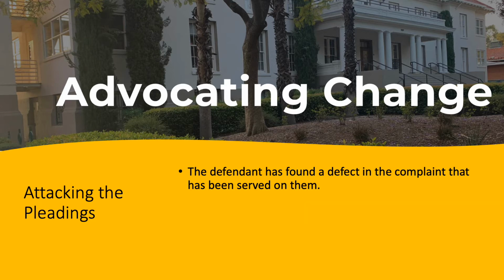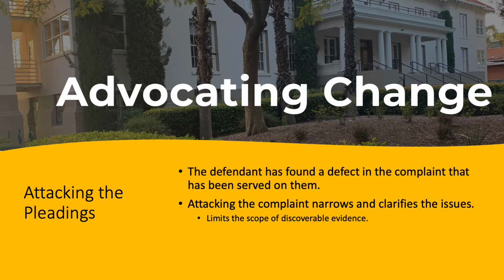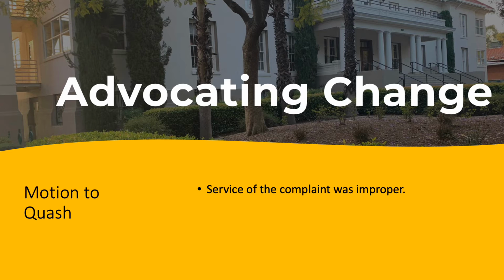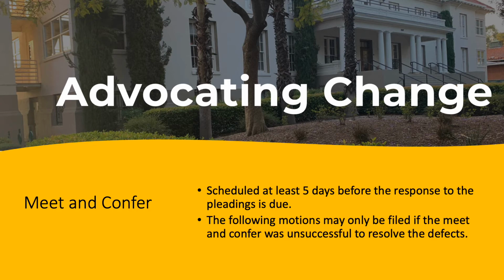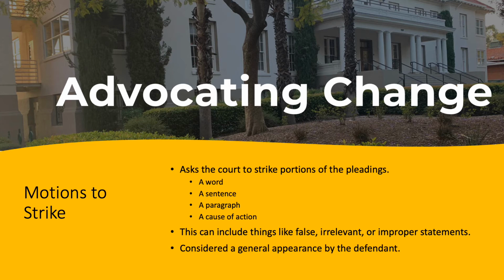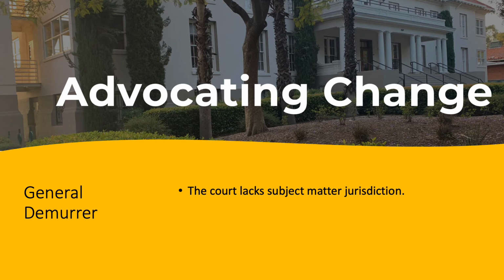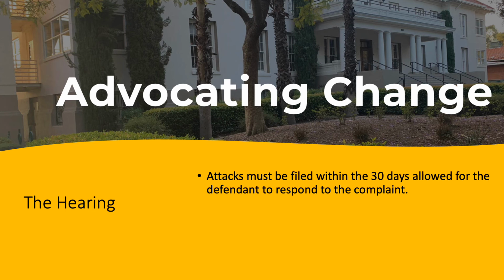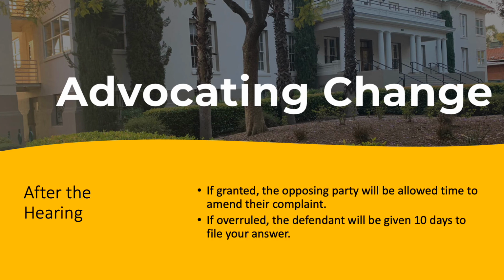Attacking the Pleadings